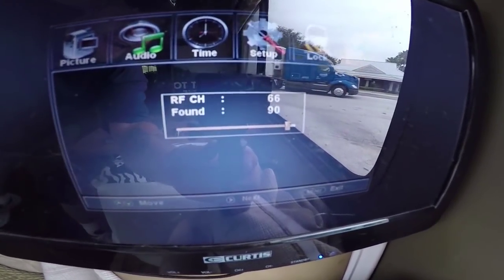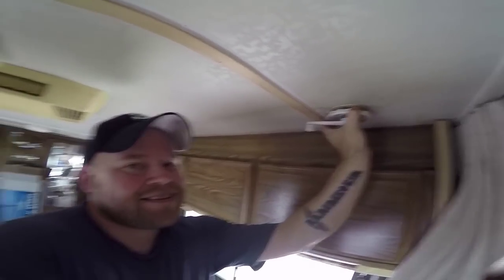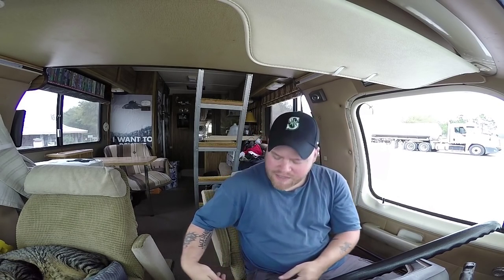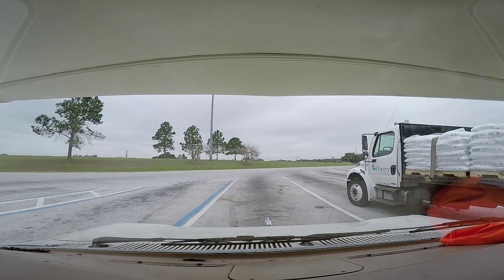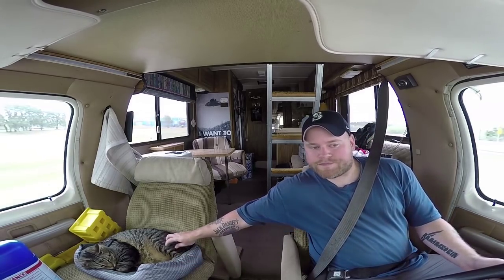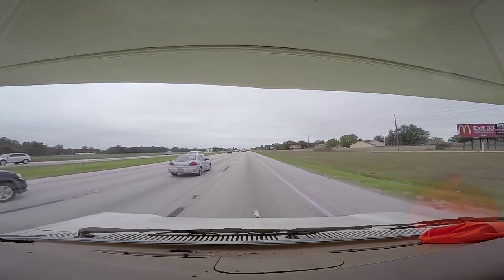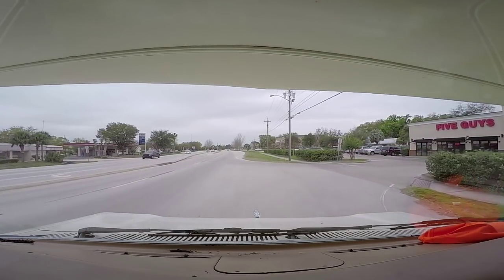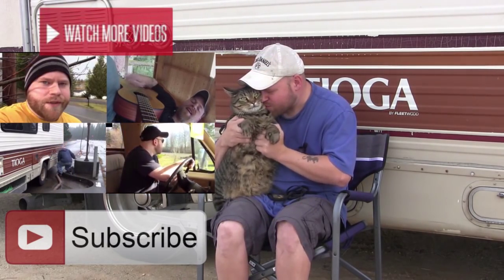Batwing Antenna Hack, & Getting Mail On the Road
I've been living in RV's for 5 years and just discovered this about wind-up antennas. I also talk about receiving mail and packages while on the road and renewing RV tabs.